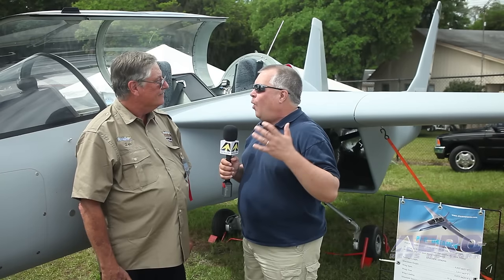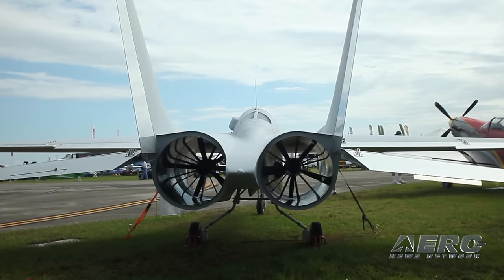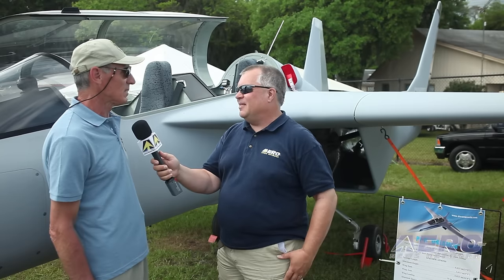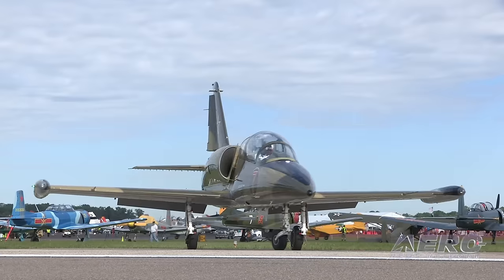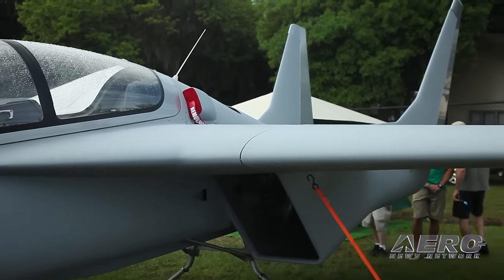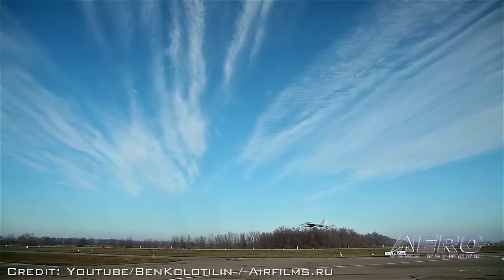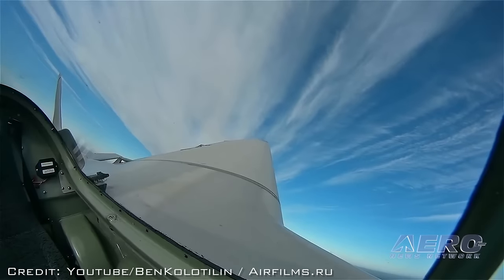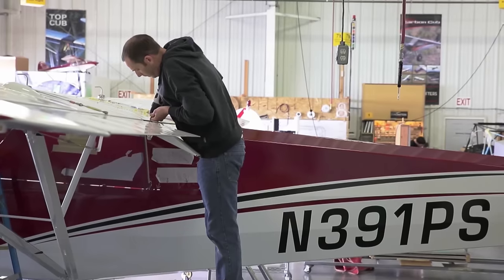Aero-TV: Walter Mitty's Near-Jet - The PJ-II Dreamer Ducted Fan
Looks Like A Jet, Flies Like A GA Airplane…

While at Sun ‘n Fun 2016, ANN News Editor, Tom Patton, saw a light-airplane that looked like a stylized F-15. The airplane is called the PJ-II “Dreamer”. To get the details, Tom talked with Len Bechtold, who designed the engine for the aircraft, as well as the technical director of design, Ben Kolotilin.

The Design of this fascinating airplane originated in Russia and has now been brought to the United States with the hopes of placing it into production. Kolotilin explains that the intent was to produce a stylized fighter-like airplane with flying characteristics that any general aviation pilot could deal with. He describes the performance as having a high-end speed of about 200 knots with a stall speed in the range of 60 knots.

Len Bechtold got involved in the project to provide the powerplant. The twin ducted fan aircraft is powered by an LS6 modified Corvette engine that is actually mounted inside the fuselage and drives the two ducted fans through a transmission. He explains the gear ratio for the fans allows the 5000 RPM engine to drive the fans at about 6000 RPM.

The video goes into much more detail, and provides some interesting in-flight shots of this unusual airplane in action. By the end of this video you will almost certainly be saying “I want that!”.